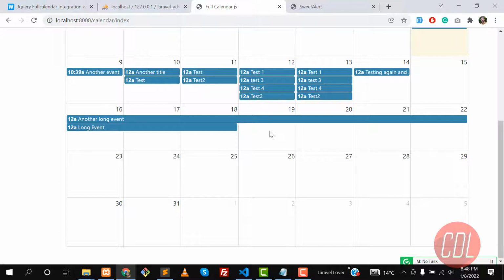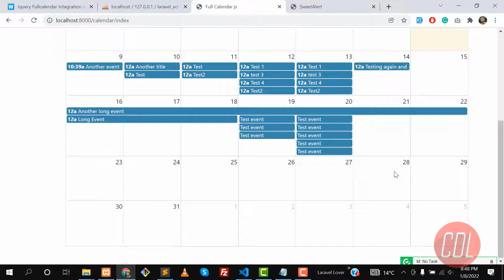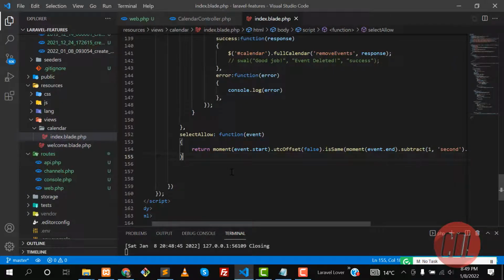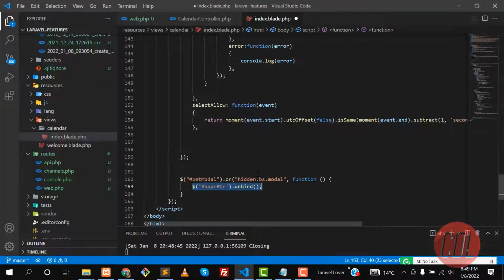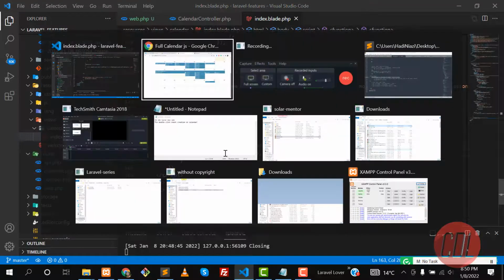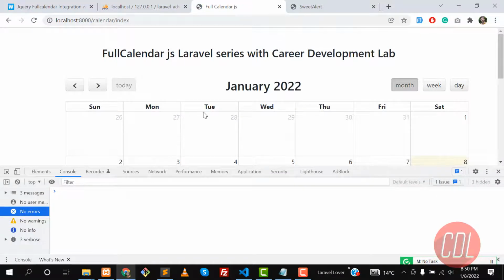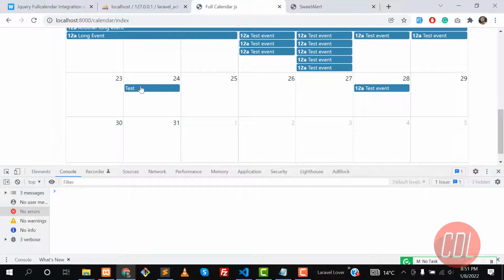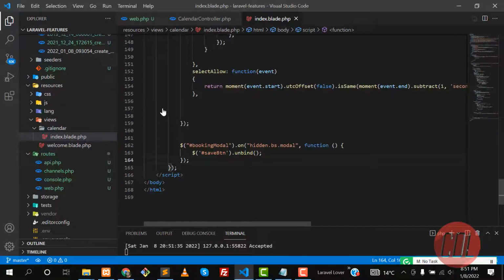(11) Unbind Click Events from fullcalendar js | Prevent to create event after click on multiple date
Unbind Click Events from fullcalendar js
How to unbind events in full calendar js
When user is clicking on the multiple date, and create event, it will create the multiple events everywhere where user clicked.
How to prevent this to create events
You need to unbind your events from submit button

Laravel guide